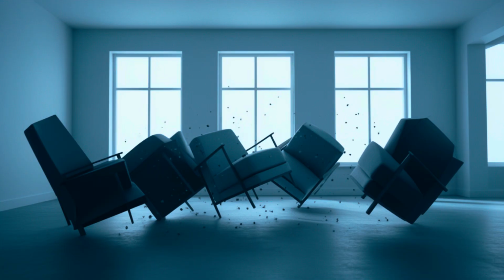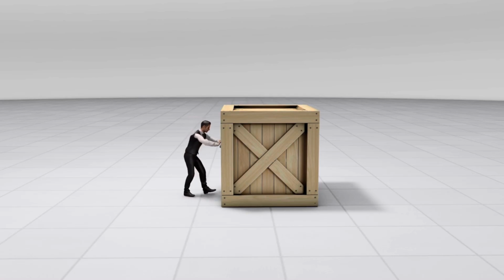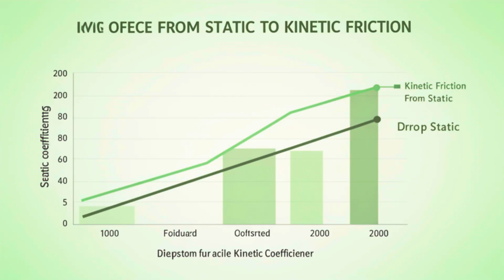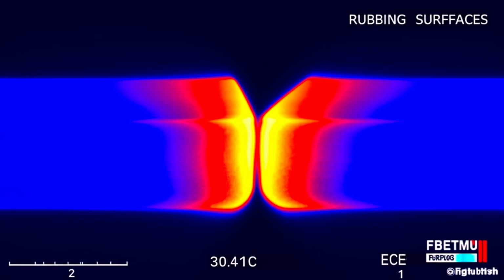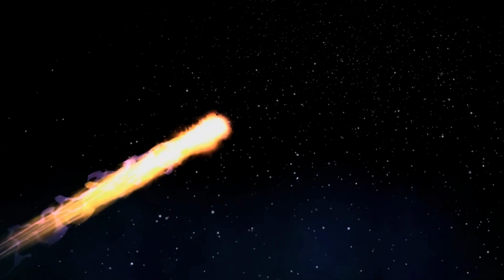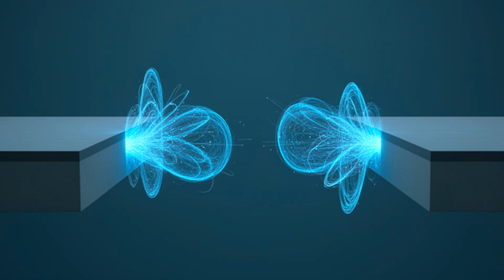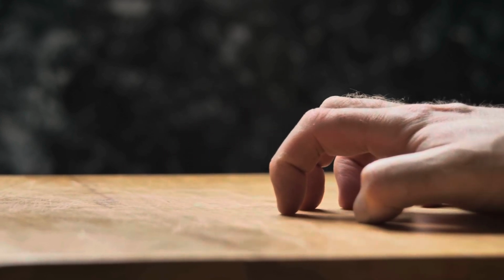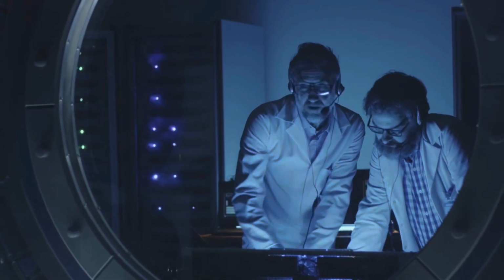Friction Is Slowing You Down Right Now… and You Don’t Even Notice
Friction is an invisible force that affects everything that moves. From walking on the ground to cars braking on the road, friction plays a crucial role in controlling motion. In this video, we explain how friction works, why it exists, and how it influences everyday life through simple physics concepts.